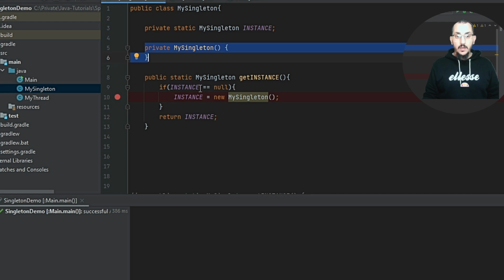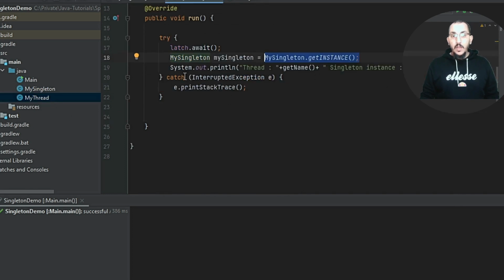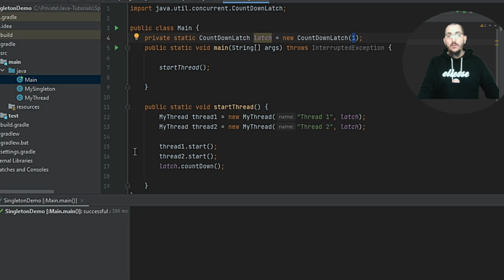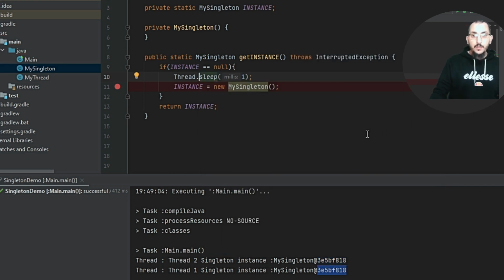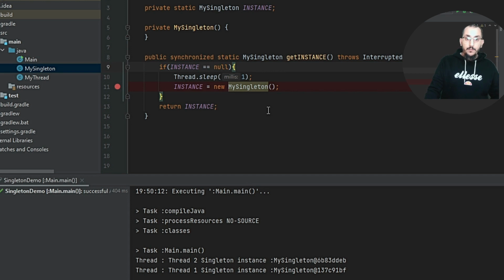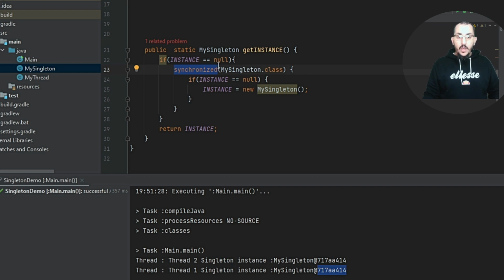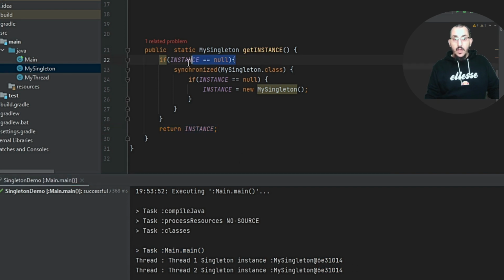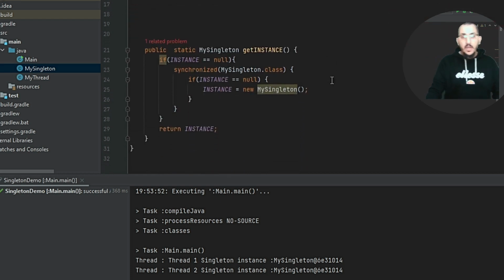How to create Singleton in Java properly ??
Even though the Singleton is quite simple to implement but there somme common mistakes software developers might made when implementing the Singleton Pattern which can lead to multiple instances instead of one instance. In this video I will show you how to implement this pattern properly.